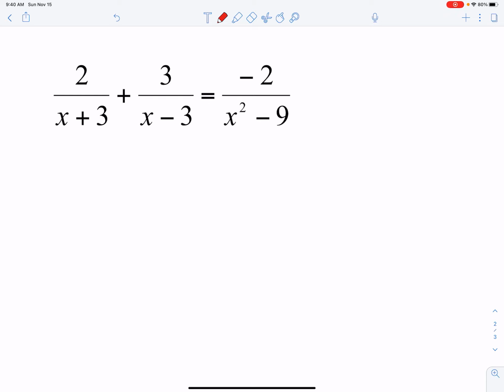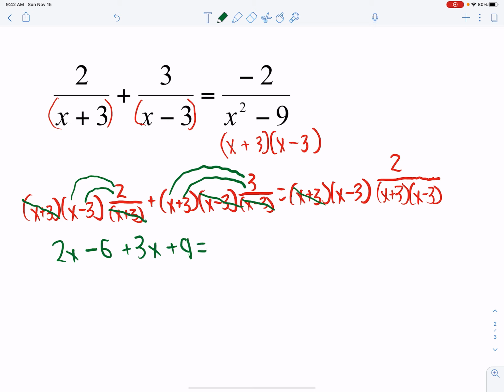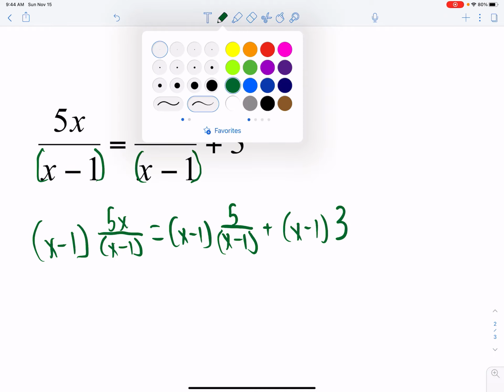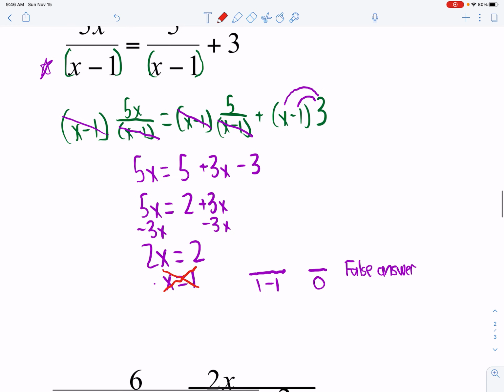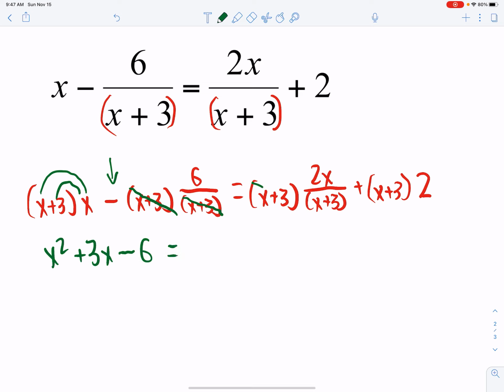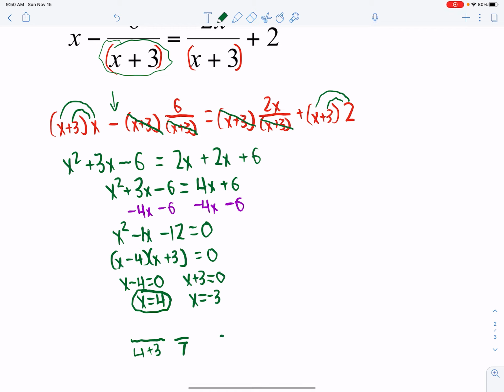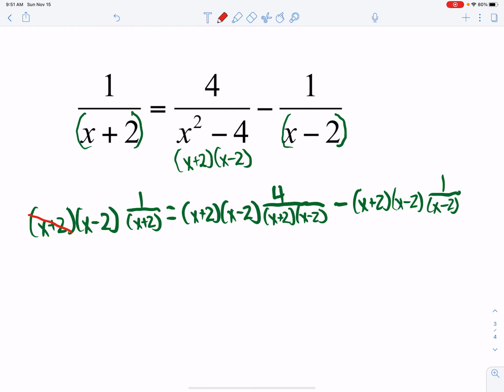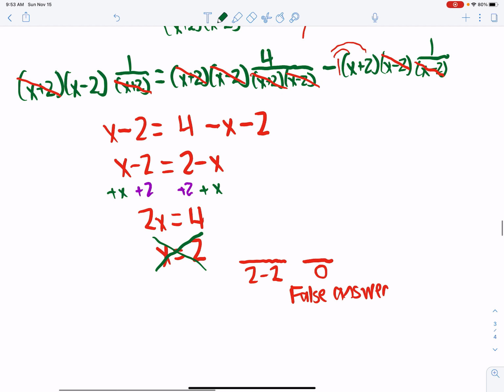Video 7.6 part 2